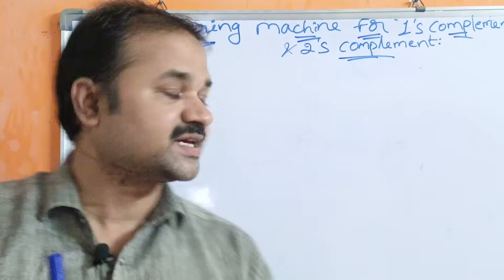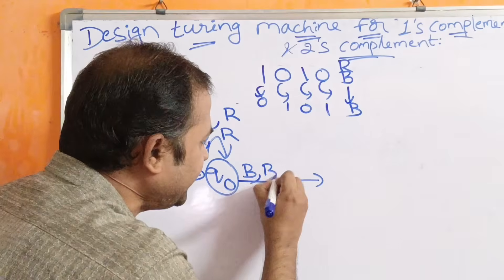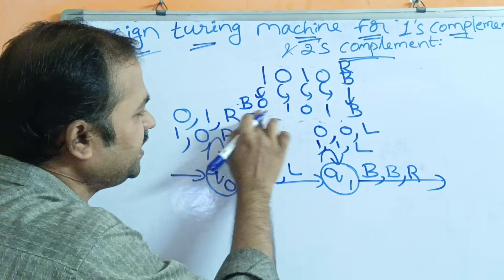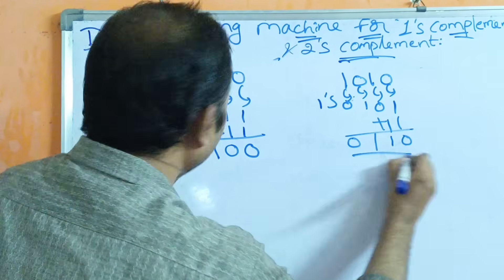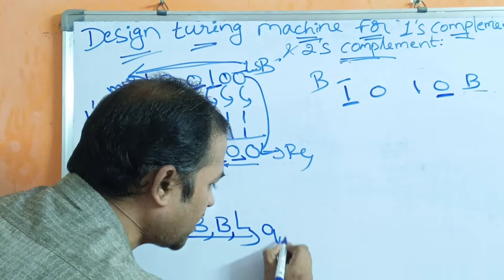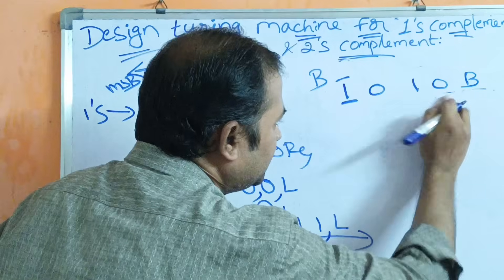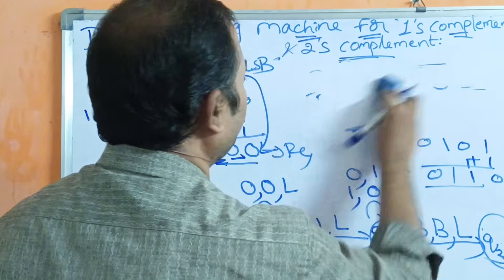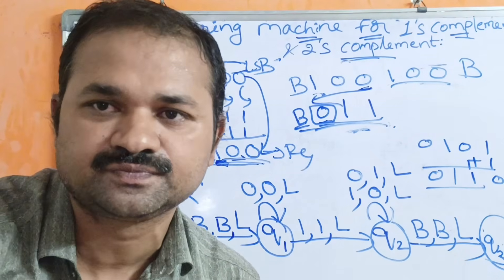Design Turing Machine for 1's Complement and 2's Complement || Theory of computation